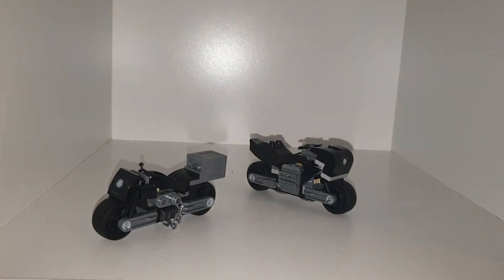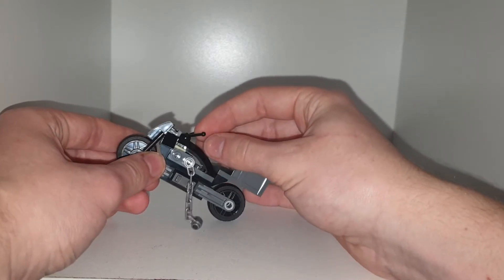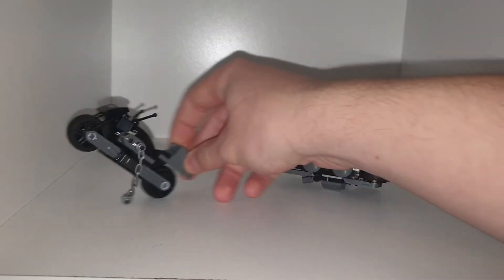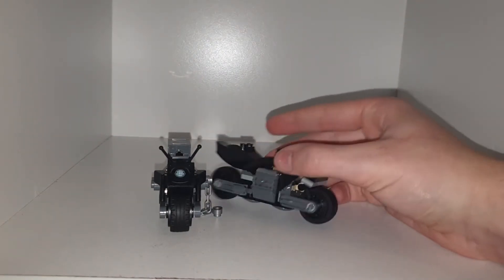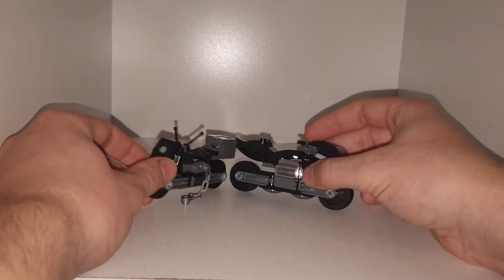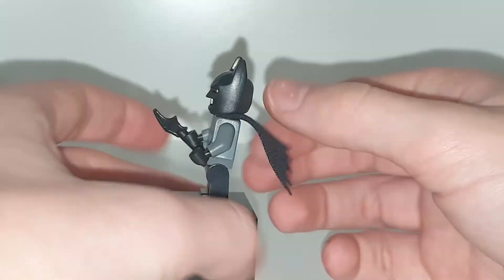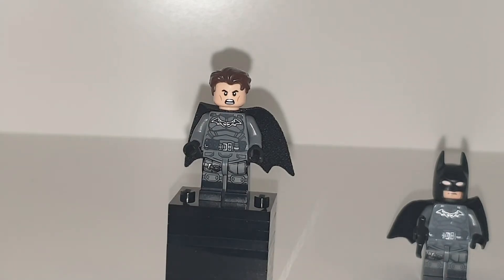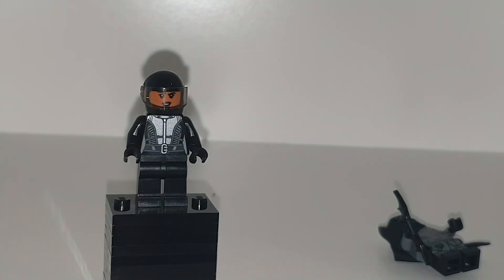LEGO Batman™ & Selina Kyle™ Motorcycle Pursuit